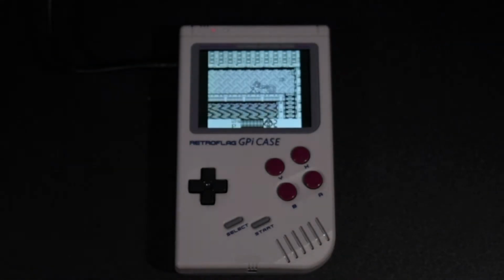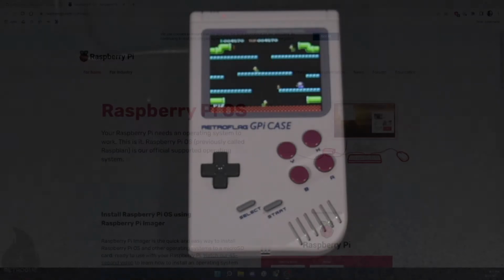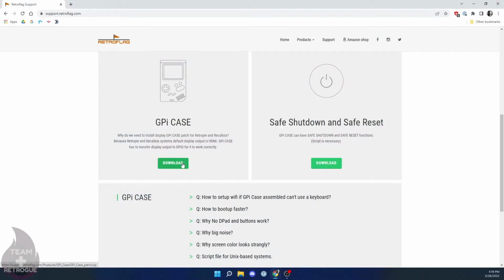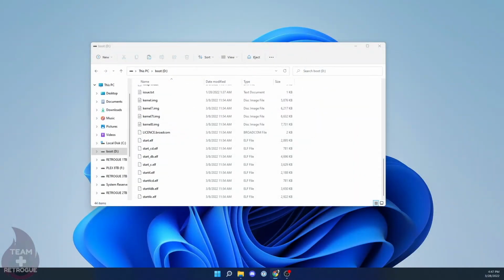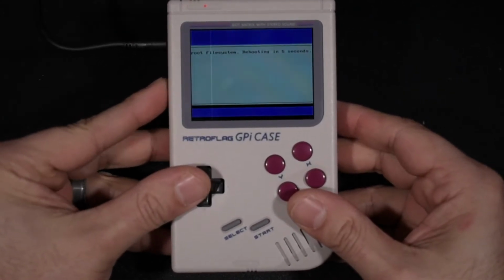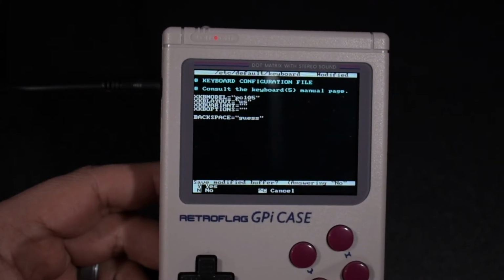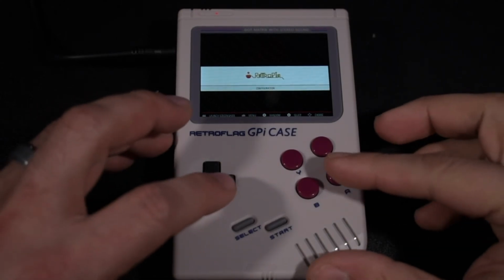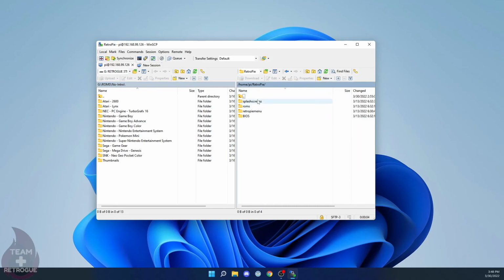How to Install Retropie on a Retroflag GPi Case & GPi Case 2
In this video, I give a tutorial on how to install RetroPie on a RetroFlag GPi Case and GPi Case 2. RetroPie gives more customization options and allows for a more personalized front end, but is a much bigger pain to set up.

Future builds will showcase a couple of custom front-end builds I'm working on for my original GPi Case. I keep Recalbox on my GPi Case 2, but you can use this tutorial for a GPi Case 2 with minimal

0:00 "Introduction"
2:17 "Setting Up the SD Card"
8:47 "Installing Safe Shutdown Scripts"
12:29 "Turning on SSH and Installing ROMs"
11:16 "Wrap-Up"

Scripts:

Config.txt Script (Pi Zero 2 ONLY - Thanks Slime1982!):
Pi Zero 2 W GPi Config
boot_delay=3
dtoverlay=audremap,pins_18_19,swap_lr
display_rotate=1
dtoverlay=dpi24
overscan_left=0
overscan_right=0
overscan_top=0
overscan_bottom=0
framebuffer_width=320
framebuffer_height=240
enable_dpi_lcd=1
display_default_lcd=1
dpi_group=2
dpi_mode=87
dpi_output_format=0x6016
hdmi_timings=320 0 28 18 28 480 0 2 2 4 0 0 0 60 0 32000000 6
hdmi_timings=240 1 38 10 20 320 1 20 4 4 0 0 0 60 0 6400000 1
avoid_safe_mode=1
disable_pvt=1
disable_audio_dither=1
audio_pwm_mode=2

Command to change Keyboard Layout: sudo nano /etc/default/keyboard

Command to download RetroFlag Safe Shutdown Scripts (Internet Required): wget -O - " | sudo bash

wpa_supplicant.conf Text:
country=US
ctrl_interface=DIR=/var/run/wpa_supplicant GROUP=netdev
update_config=1

# RETROPIE CONFIG START
network={
    ssid="Your-network-name"
    psk="Your-network-password"
# RETROPIE CONFIG END